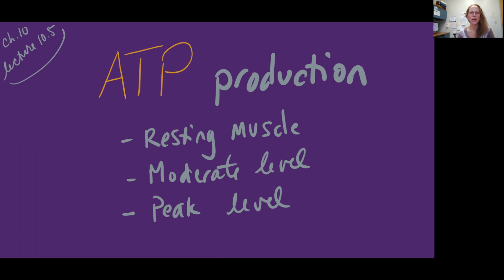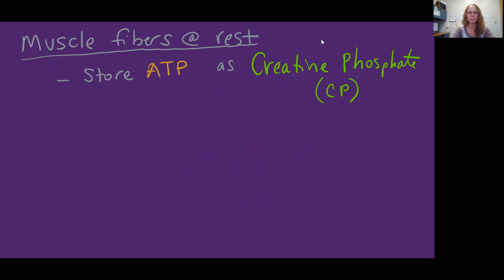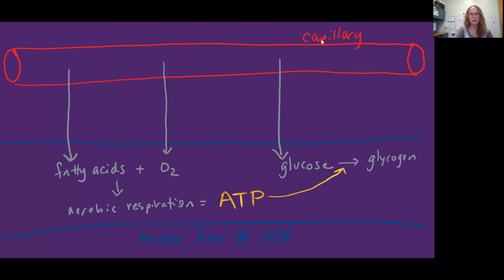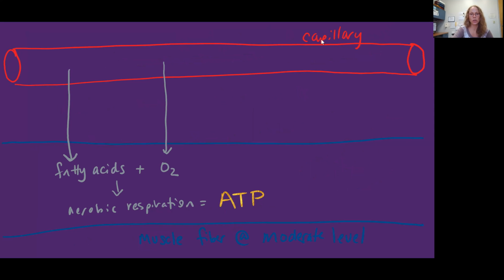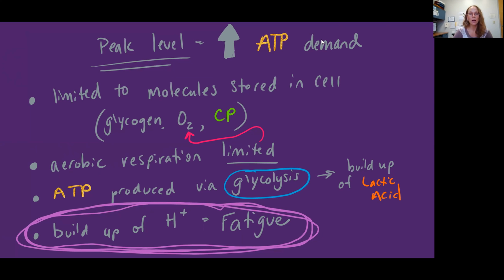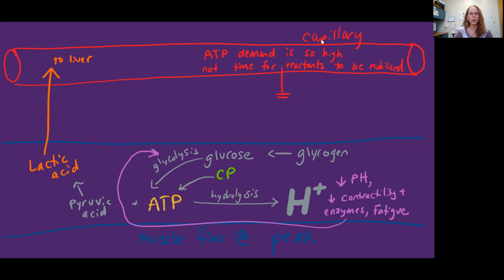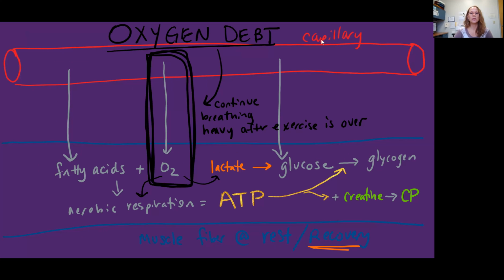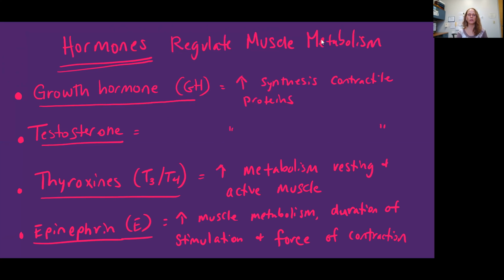Biol 2010 Lect 10.6 ATP Production